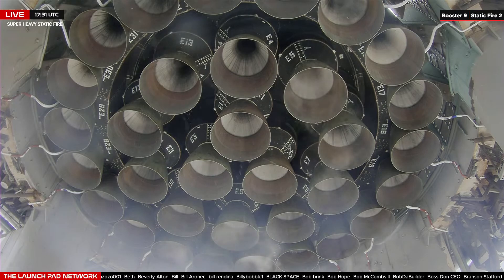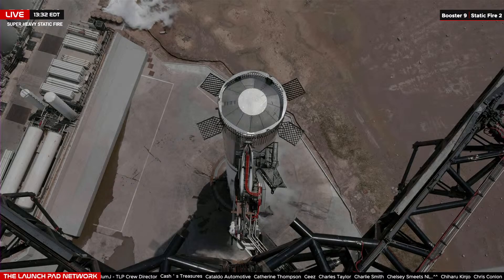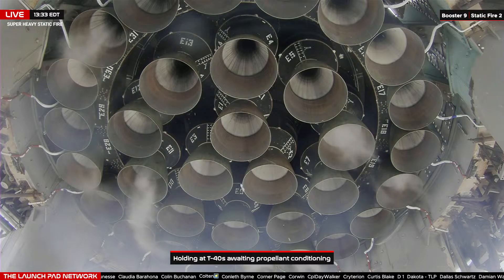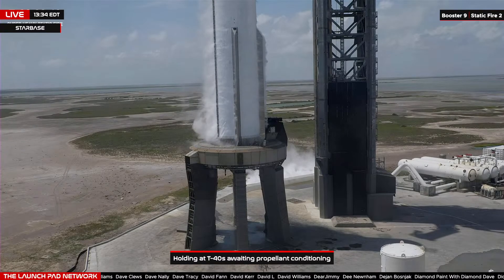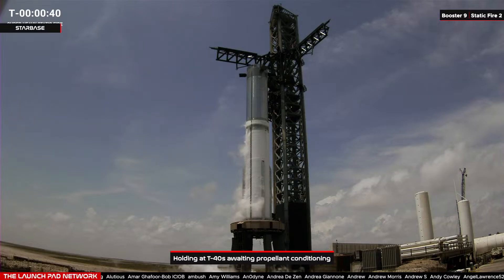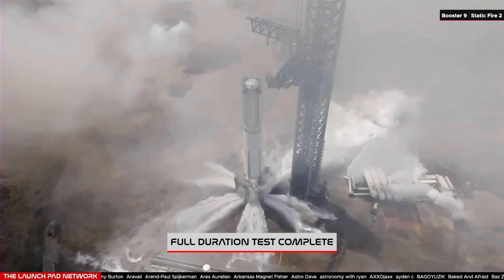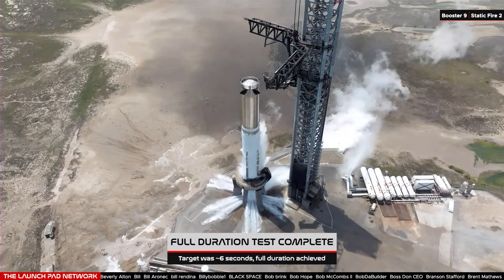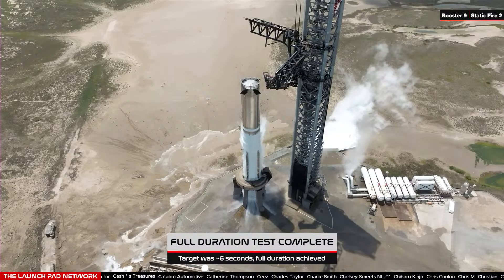REPLAY! SpaceX Booster 9 Static Fire Test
SpaceX will conduct a Static Fire Test of up to 33 Raptor V2 engines on Booster 9 Today!

Pad : OLP-1
Location : Starbase, Texas, USA
Rocket : Starship
Booster : 9